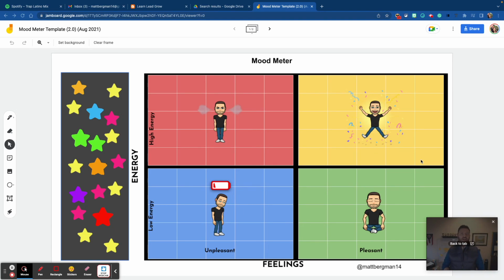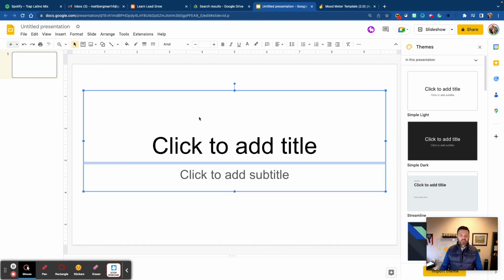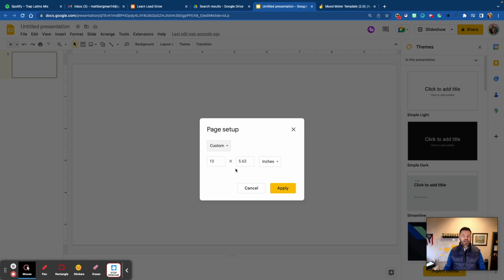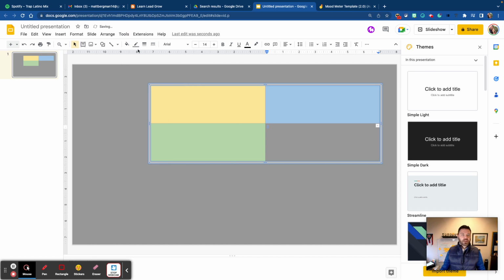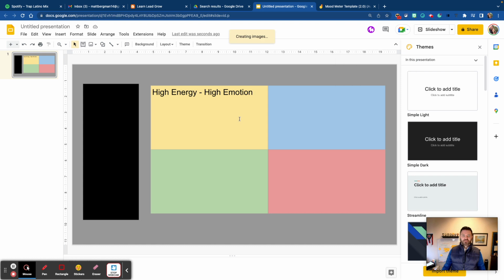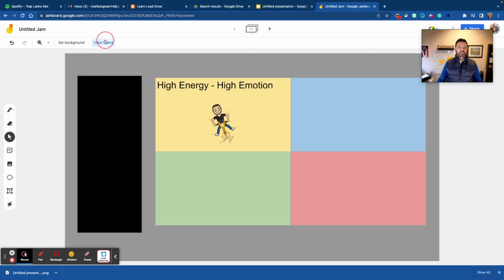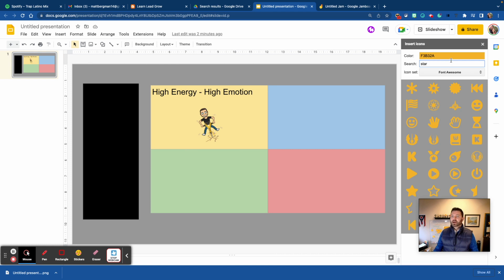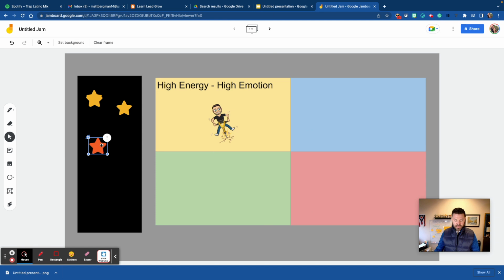3 Hacks for Creating an Amazing Jamboard Template